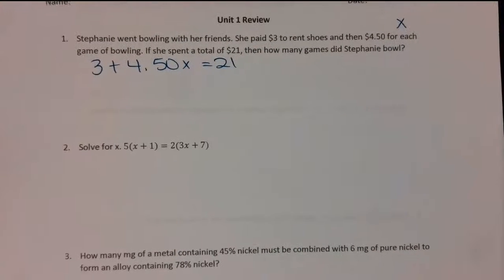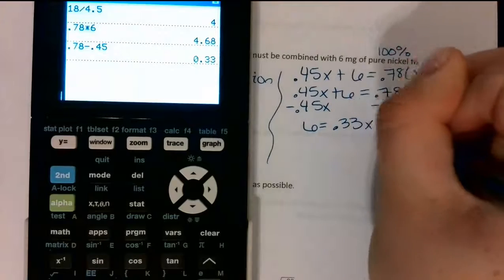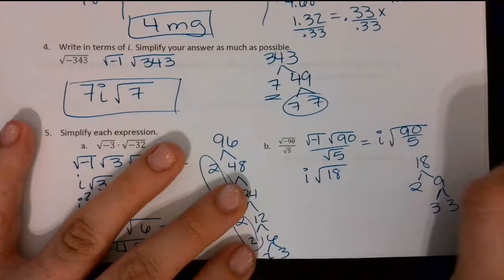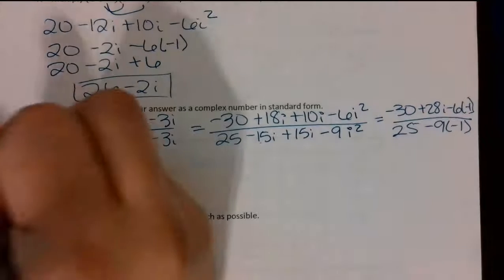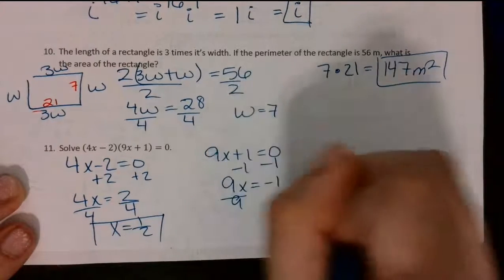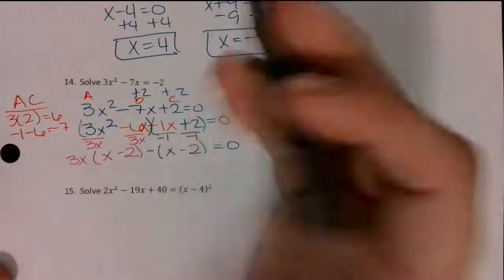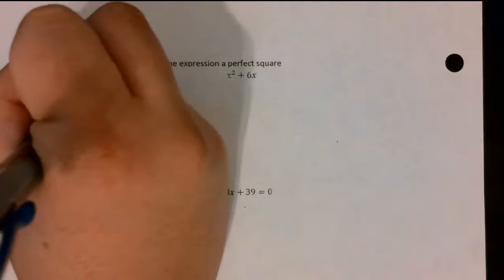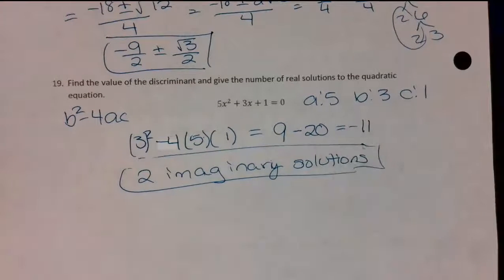MAT 151 Unit 1 Review